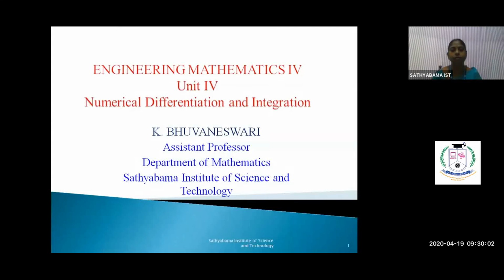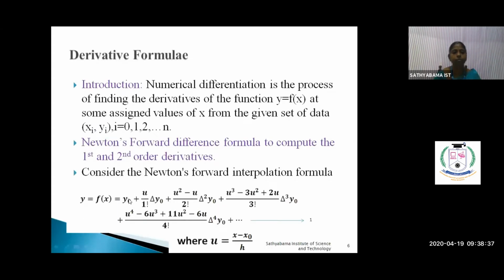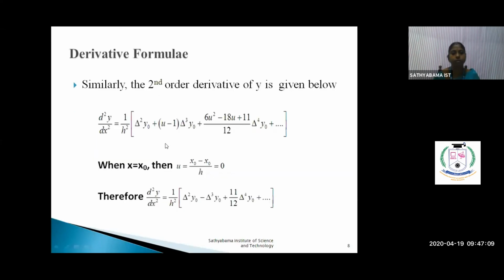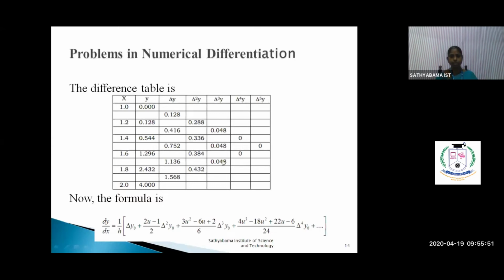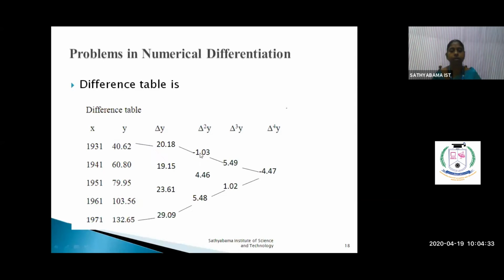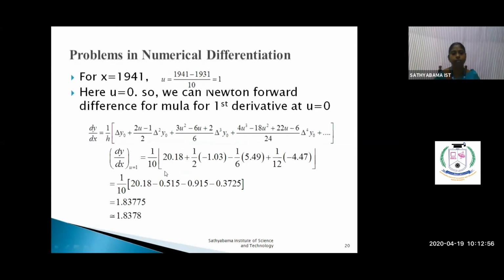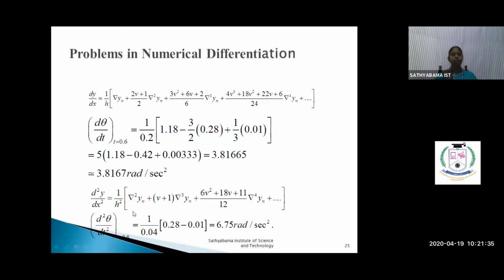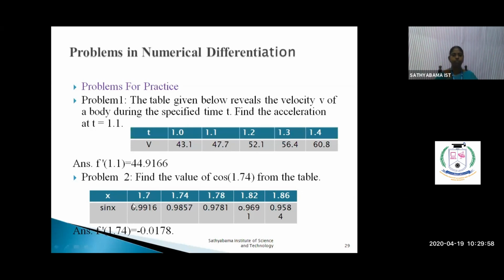Engineering Mathematics- IV- Dr.Bhuvaneshwari